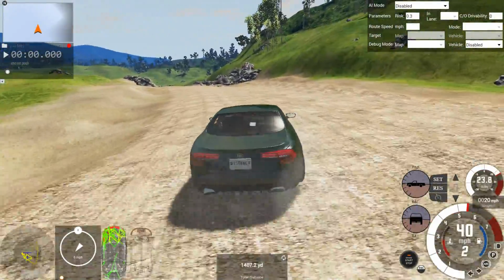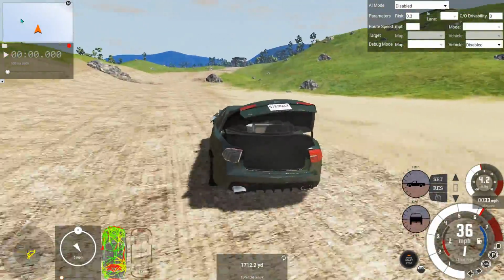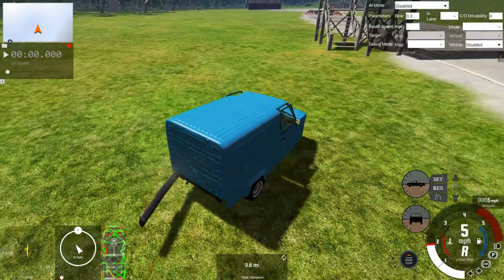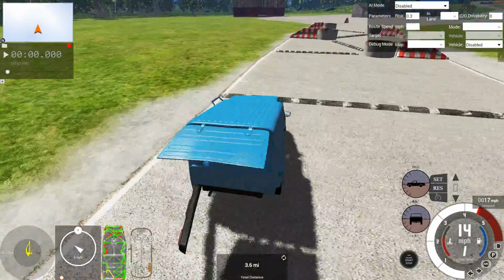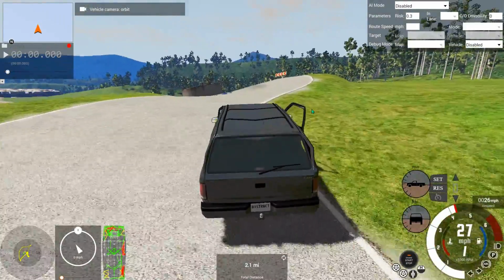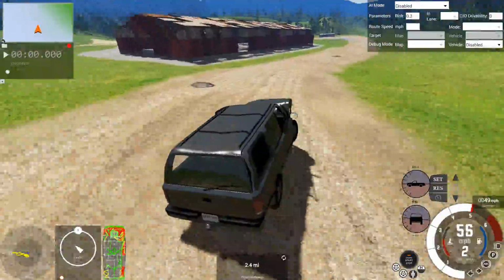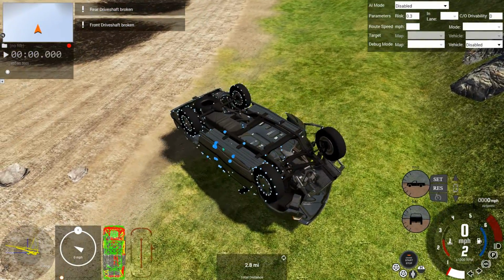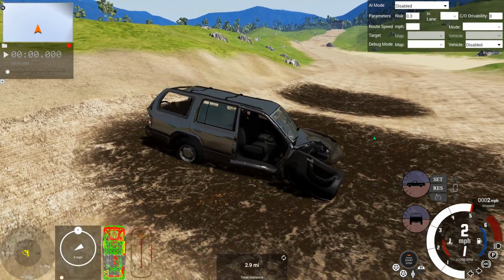The ETK Crab–Series: BeamNG Challenge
I crash three more cars around the Endurodrome to add some more scores to my table. Featuring the ETK K-Series, the Ibishu Pigeon and the Gavril Roamer...